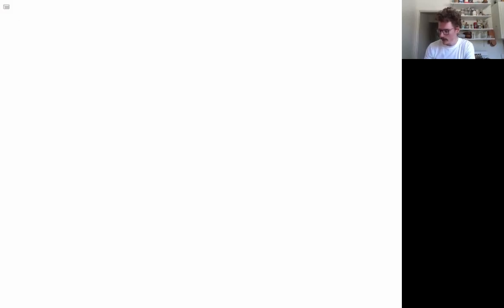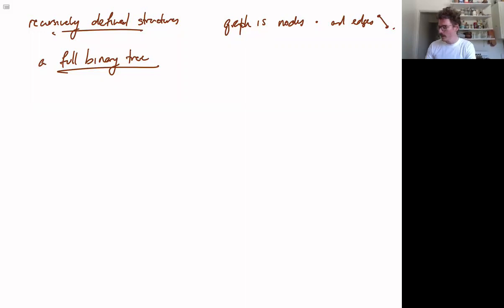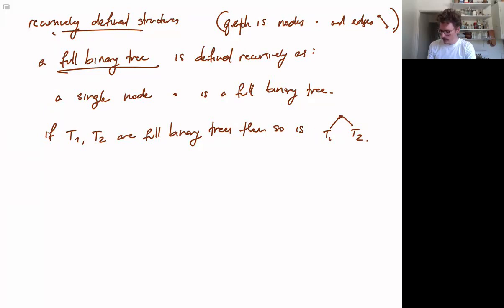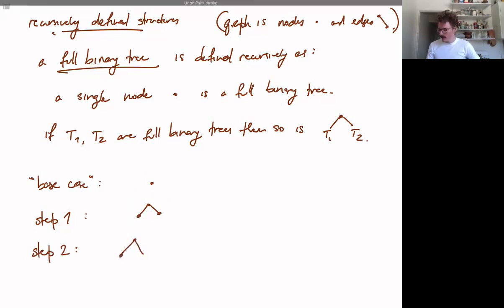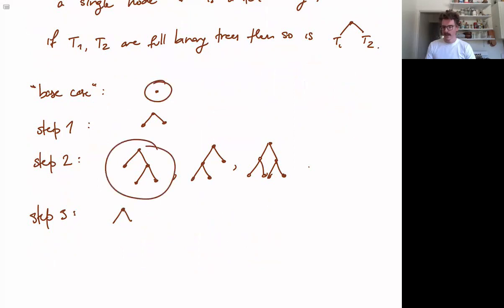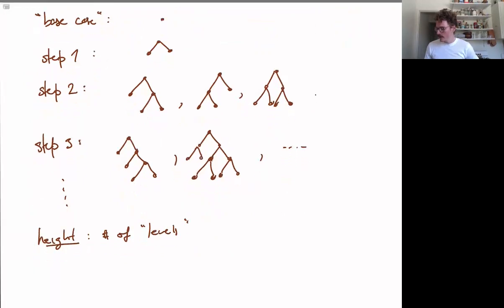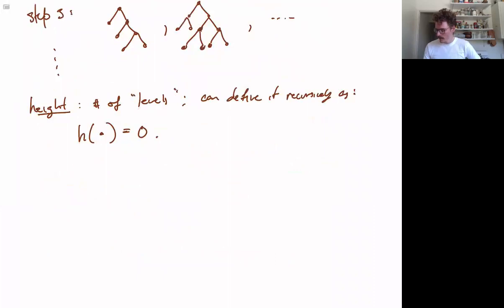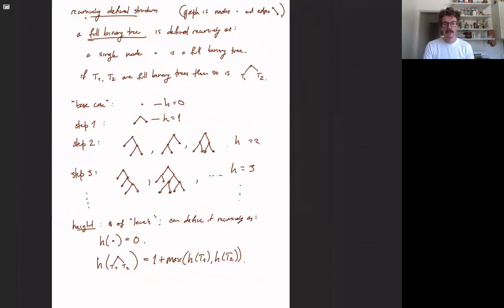Recursive Structures: Full Binary Trees